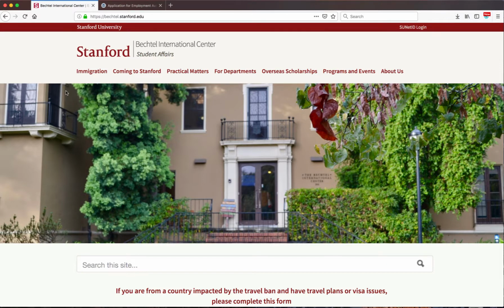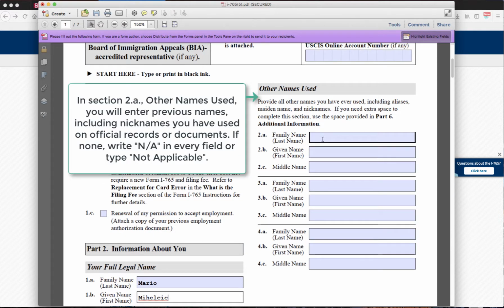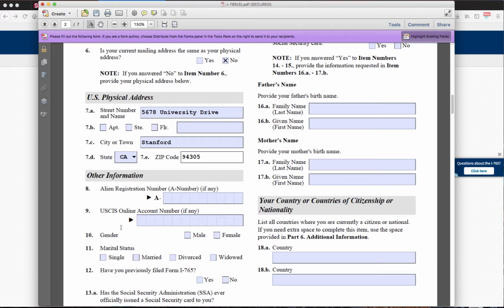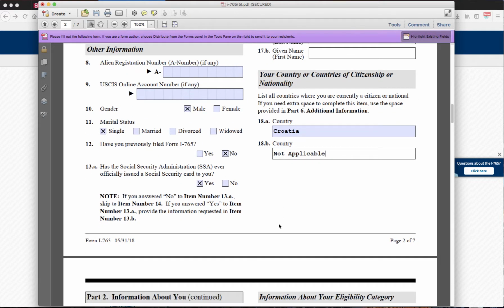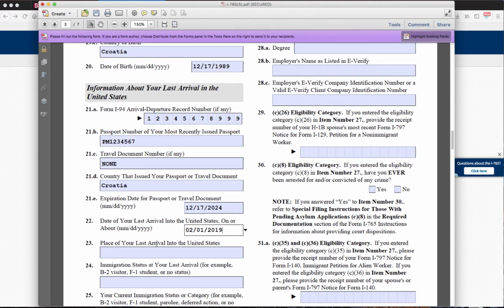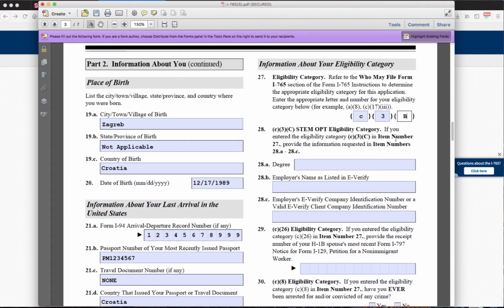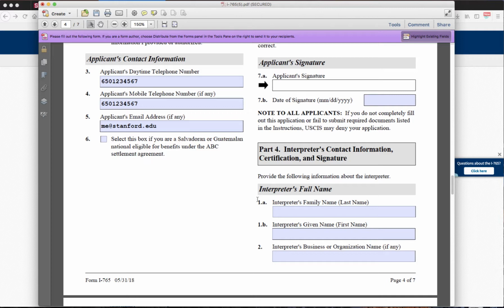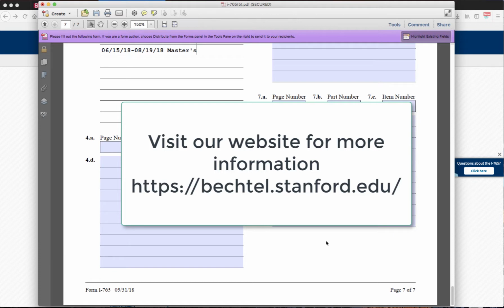I-765_Instruction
As of March 9, 2021, students and alumni will use Bechtel Connect to make immigration requests. Please visit bechtel.stanford.edu to learn how.